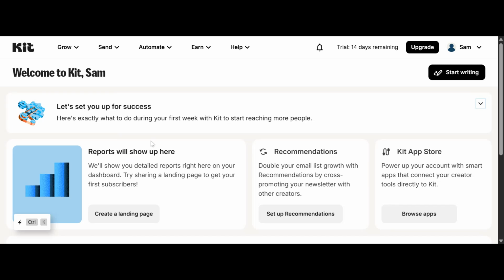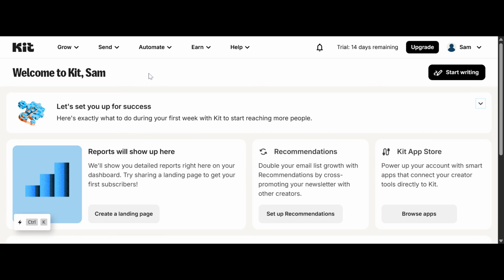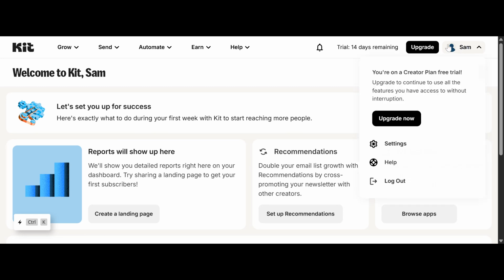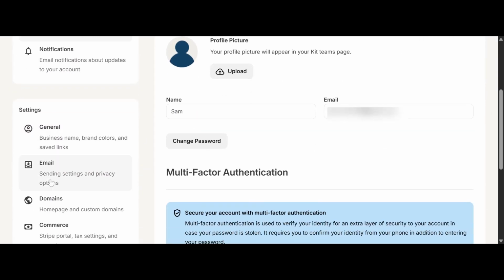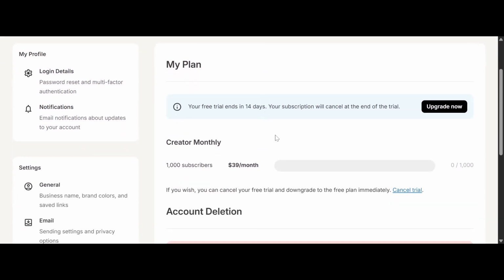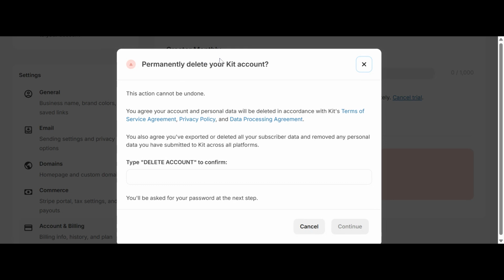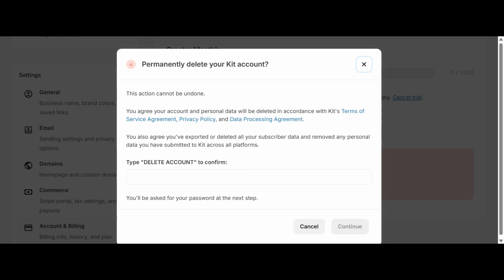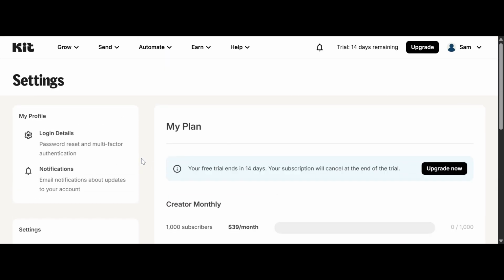How To Delete ConvertKit Account (2026 Easy Guide)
Learn how to permanently delete your ConvertKit (Kit) account step by step using the official dashboard settings. Follow this quick guide to safely close your account and confirm deletion properly.

Timestamps:
0:00 Introduction
0:22 Go to
0:45 Click Profile Icon
1:02 Click Settings
1:18 Go to Account & Billing
1:40 Click Delete My Kit Account
2:05 Type DELETE ACCOUNT
2:28 Confirm Account Deletion